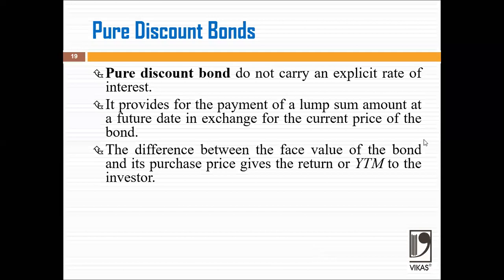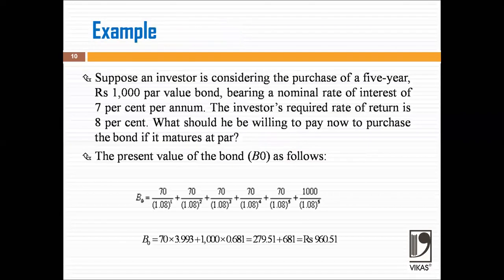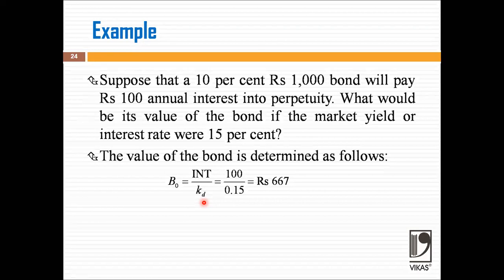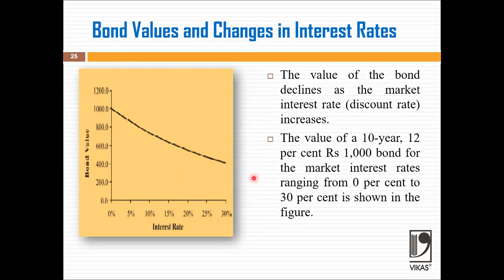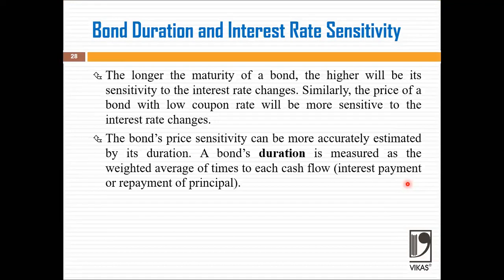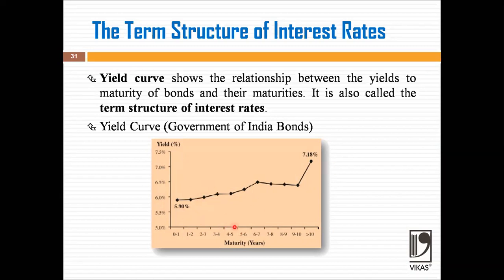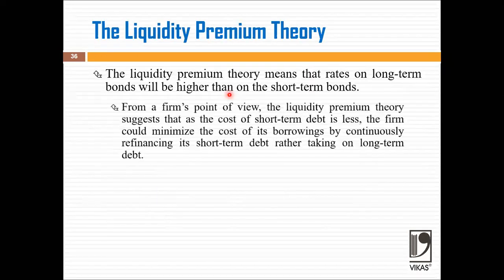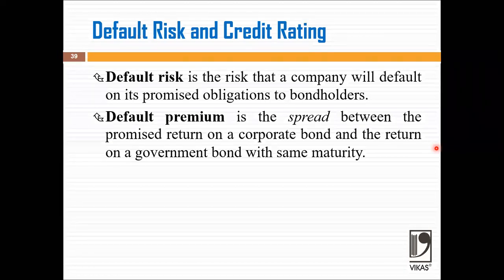Bond Valuation Explained: Pure Discount, Perpetual Bonds & Yield Curves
Video Summary: In this Financial Management lecture, we explore the complexities of Bond Valuation and Fixed Income Securities. We break down the three main types of bonds found in the market—Bonds with Maturity, Pure Discount Bonds, and Perpetual Bonds—and how to calculate their value. This video also dives deep into the risks associated with investing in bonds, specifically Interest Rate Risk and Default Risk, and explains the theories behind the Term Structure of Interest Rates (Yield Curves).
Key Topics Covered in This Video:
1. Types of Bonds & Valuation:
• Pure Discount Bonds (Zero Coupon Bonds): These bonds do not pay explicit interest (coupons). Instead, they are sold at a "deep discount" below par value, and the return is the difference between the purchase price and the face value at maturity,.
o Formula: $Value = Maturity Value / (1 + K_d)^n$.
• Perpetual Bonds (Consols): Rare in practice, these bonds have no maturity date and pay interest indefinitely.
o Formula: $Value = Interest / K_d$.
o Valuation Rule: If the market interest rate ($K_d$) is higher than the coupon rate, the bond sells at a discount; if lower, it sells at a premium,.
2. Interest Rate Risk & Maturity: We discuss why long-term bonds carry higher risk than short-term bonds.
• Concept: Everything changes over a long period. Therefore, the longer the maturity, the higher the sensitivity to interest rate changes,.
• Volatility: We define bond volatility using "Duration"—the weighted average time to each cash flow,.
3. The Yield Curve (Term Structure of Interest Rates):
• Normal Yield Curve: An upward-sloping curve where long-term yields are higher than short-term yields.
• Inverted Yield Curve: Occurs during high inflation when short-term rates exceed long-term rates.
4. Theories of Interest Rates:
• Expectation Theory: Investors expect short-term rates to increase in the future, driving up long-term rates.
• Liquidity Premium Theory: Investors prefer the liquidity of short-term bonds. To attract them to long-term bonds, issuers must offer a "premium" (higher return),.
• Segmented Market Theory: The debt market is divided into segments (short vs. long term) based on investor preference, and funds do not easily switch between them.
5. Default Risk & Premium: We explain the "Default Premium," which is the difference between the return on a corporate bond and a risk-free government bond. This premium compensates investors for the risk that a company might fail to meet its obligations,.